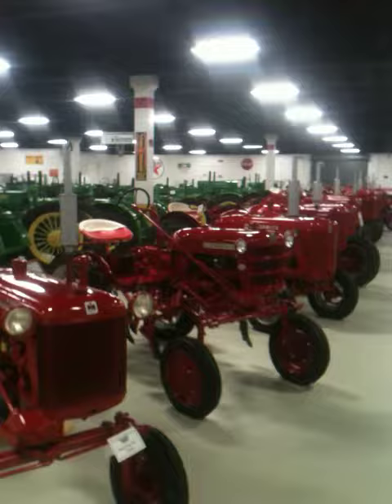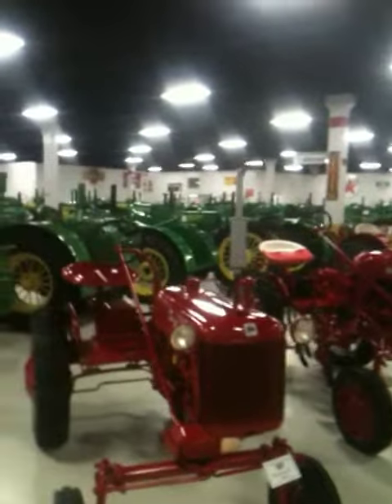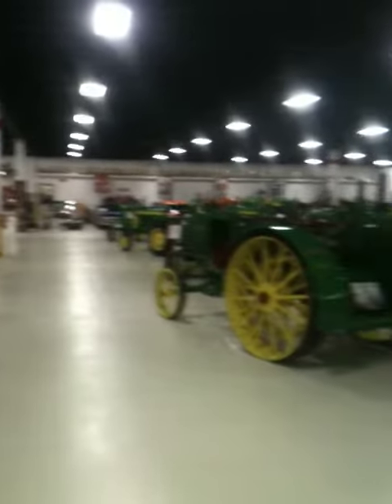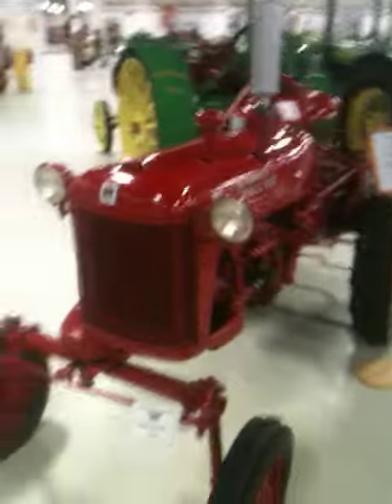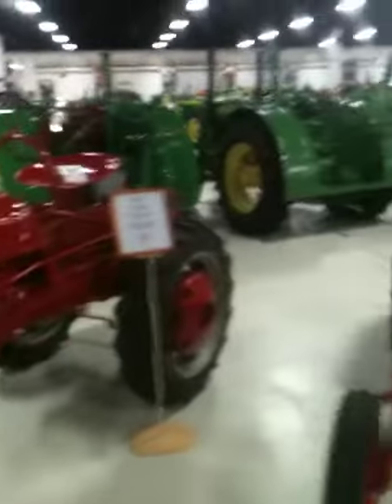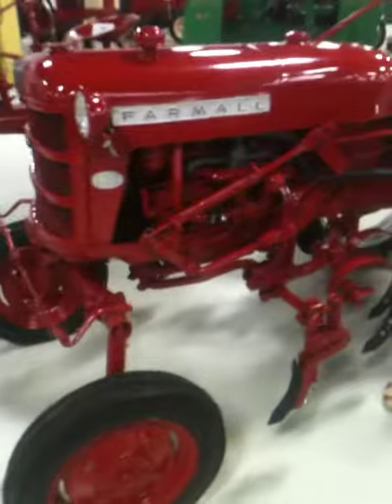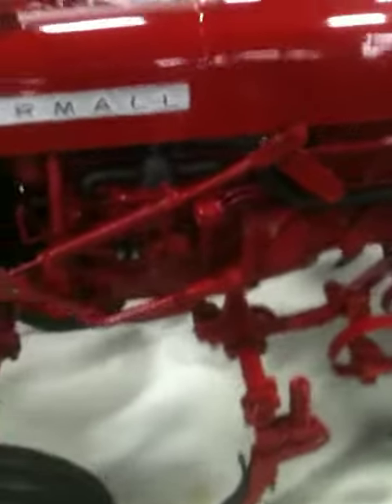Keystone Tractor Museum Farmall/Oliver aisle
Farmall Aisle